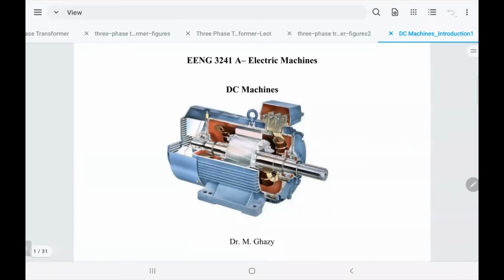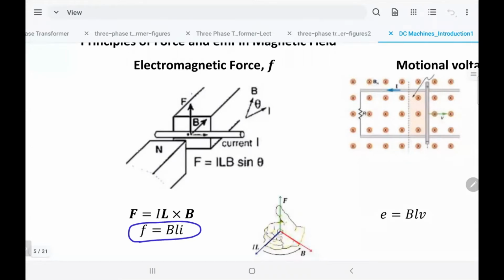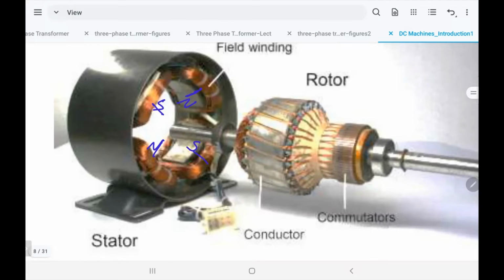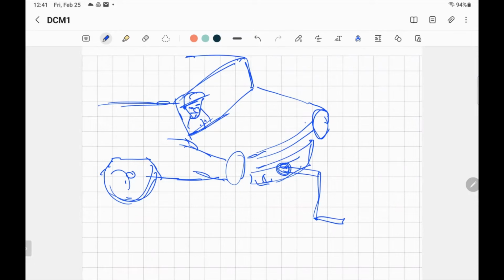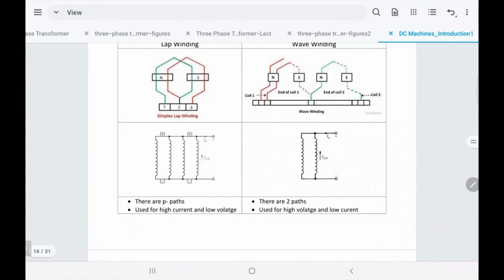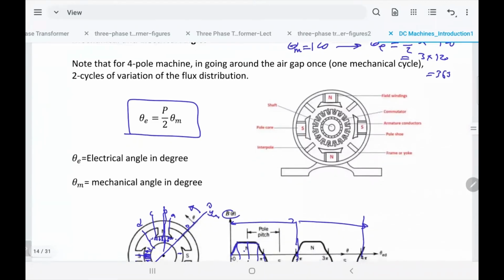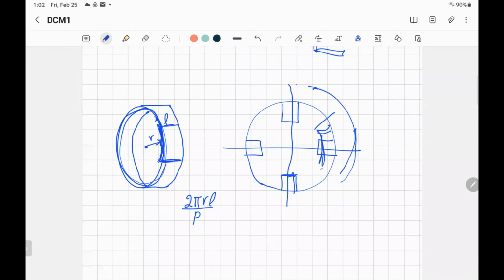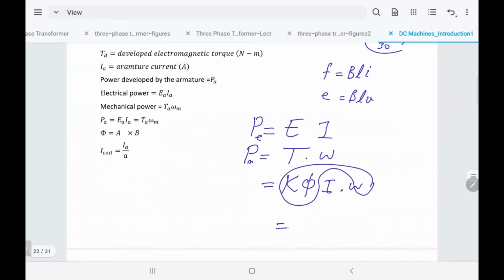DC Machines Part1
Structure of DC Machine
Principle of DC Machine Operation